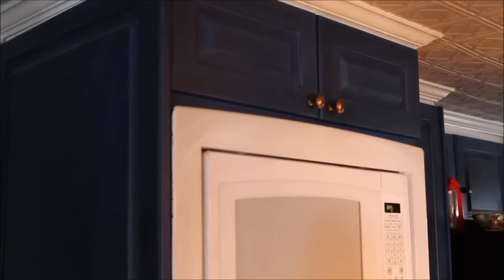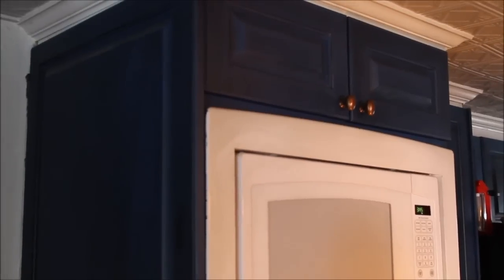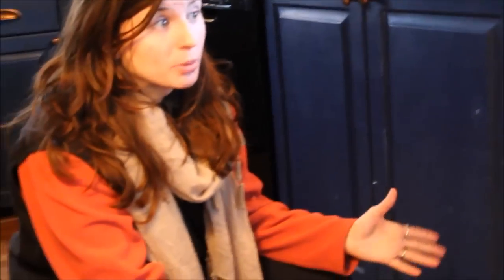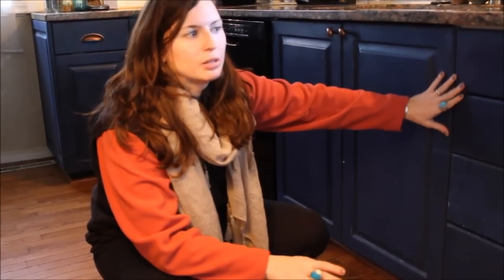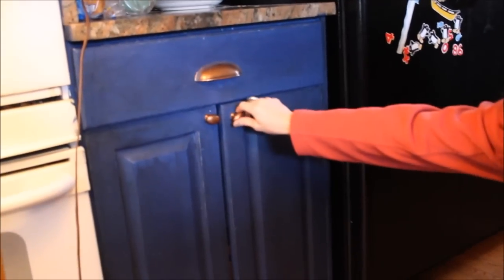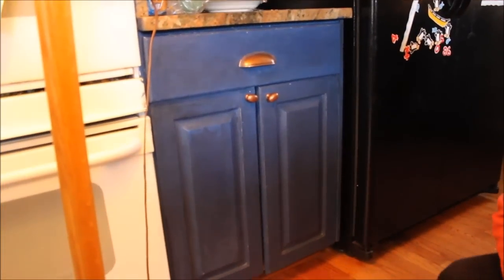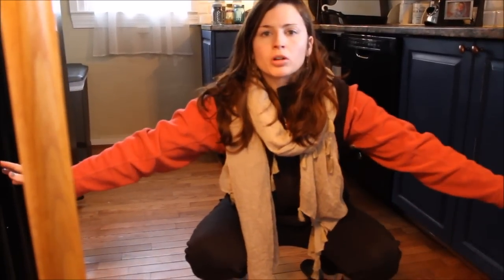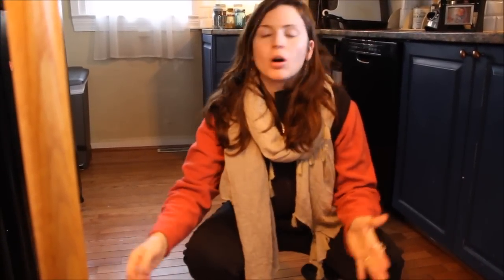Annie Sloan Kitchen Cabinets: Chalk Paint Maintenance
After 2 years, my Annie Sloan Chalk Painted kitchen cabinets need minimal maintenance. Information on how to keep your chalk painted cabinets looking brand new! Take a peek and then visit spunkyrealdeal.com for the full post!